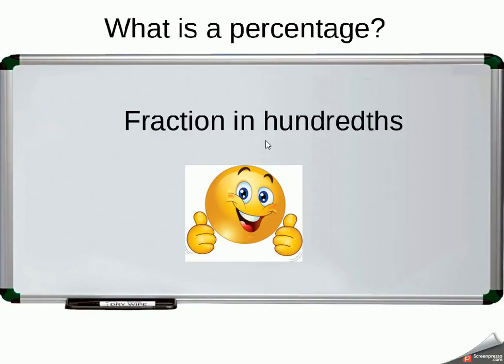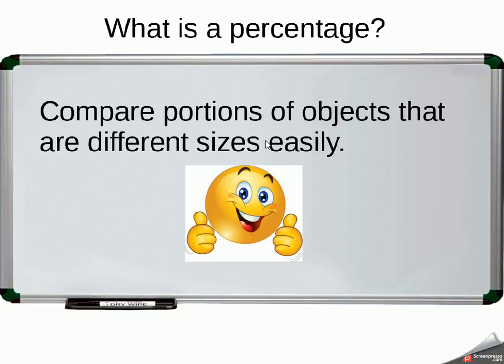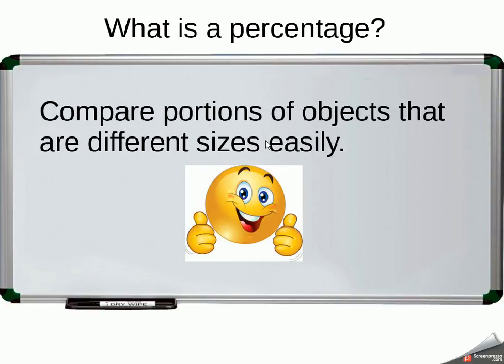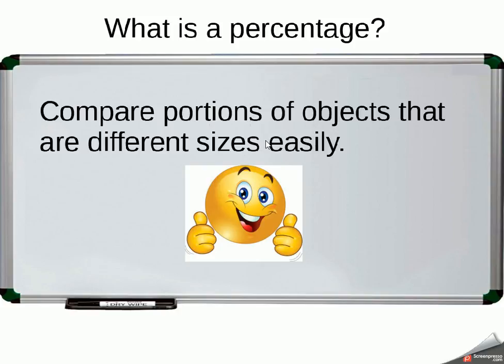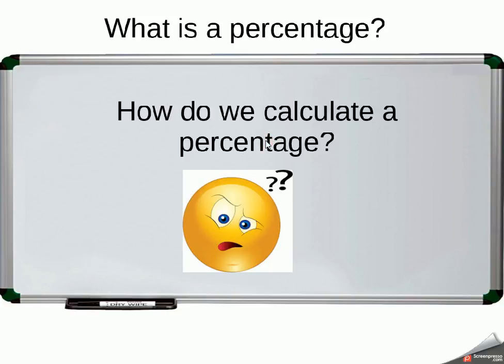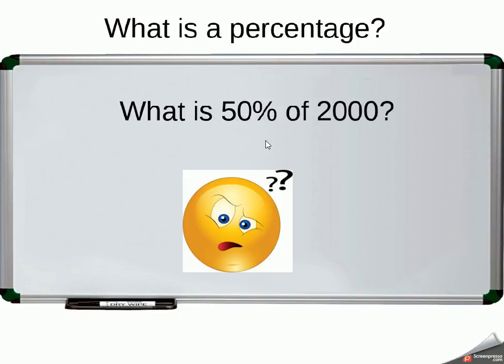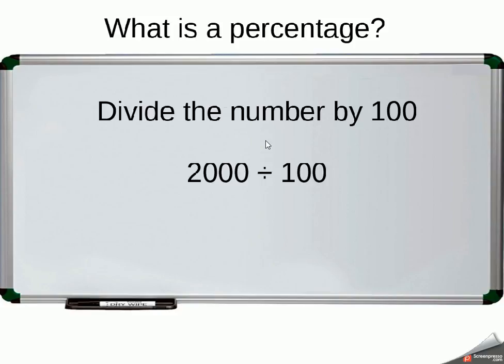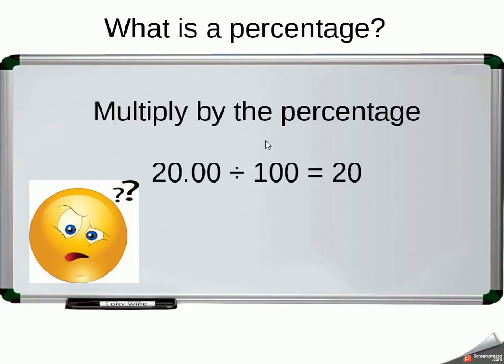Maths preGCSE video 23 What is a percentage